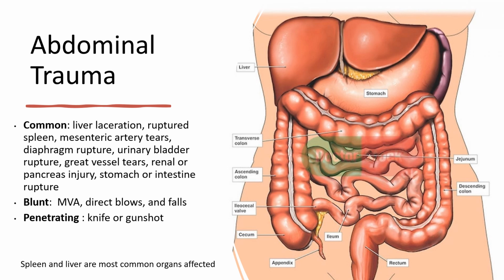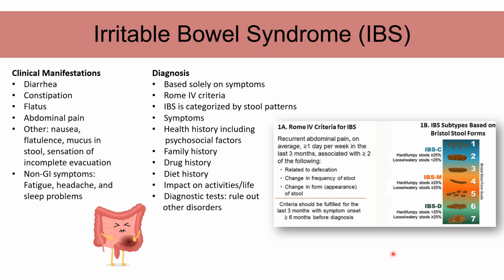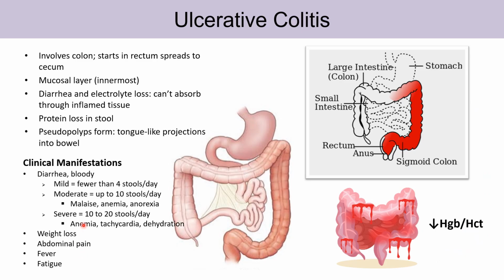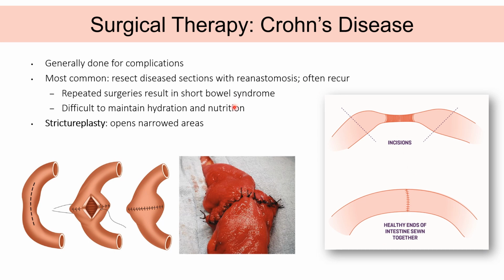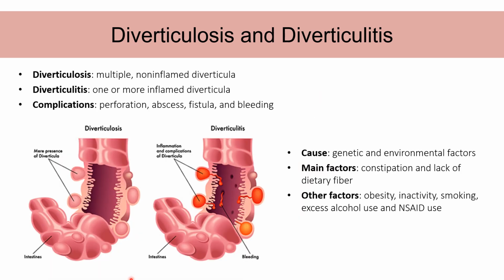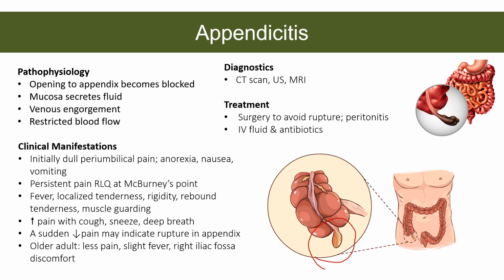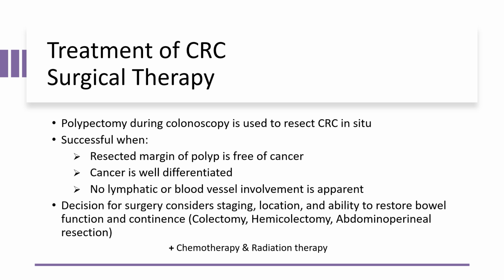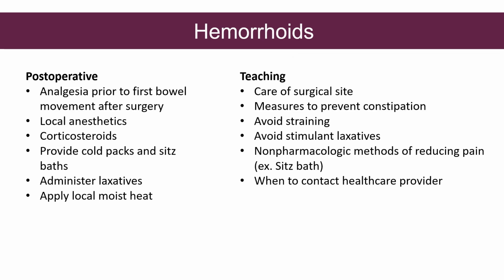Ch 58 Intestinal Disorders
📱 Quick nursing tips on TikTok:
hapter 58: Intestinal Disorders | Davis Advantage for Medical-Surgical Nursing (3rd Edition)

This video covers Chapter 58: Coordinating Care for Patients with Intestinal Disorders from Davis Advantage for Medical-Surgical Nursing: Making Connections to Practice (3rd ed.) by Hoffman and Sullivan. Originally created for my own RN-level Medical-Surgical Nursing students, this lecture is now available to support any nursing student looking to strengthen their understanding of common and complex intestinal conditions.

In this lecture, we review:
✔️ Abdominal trauma – assessment and emergency care
✔️ Irritable Bowel Syndrome (IBS) – symptom patterns and management
✔️ Inflammatory Bowel Disease – comparing Ulcerative Colitis and Crohn’s Disease
✔️ Celiac disease – immune response to gluten, diagnosis, and patient teaching
✔️ Diverticulosis and Diverticulitis – prevention, treatment, and complications
✔️ Appendicitis – clinical signs, diagnostic findings, and surgical care
✔️ Colorectal cancer – risk factors, screening, and nursing interventions
✔️ Hernias and Hemorrhoids – types, treatment options, and nursing responsibilities

🔹 Aligned with RN-level nursing curriculum
🔹 Perfect for class review, NCLEX prep, or clinical readiness
🔹 Taught by an RN and experienced nurse educator